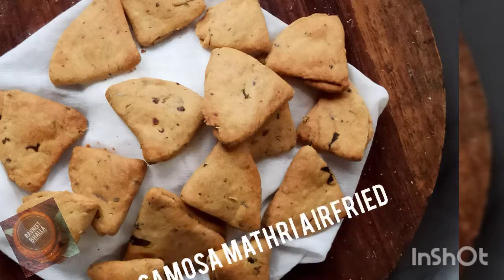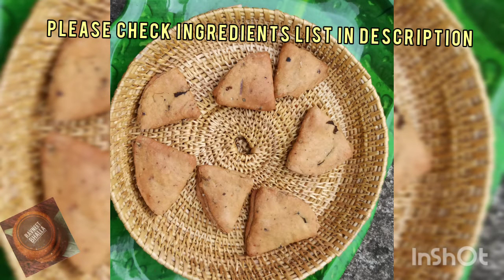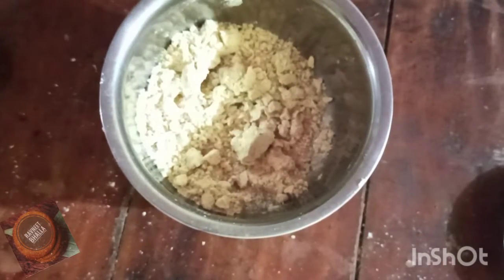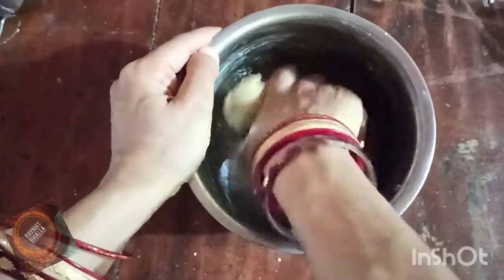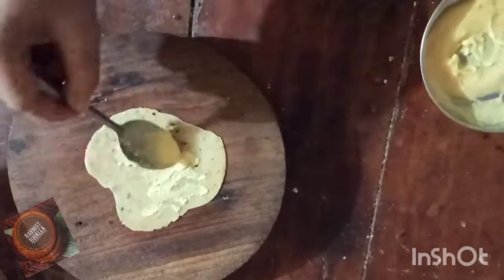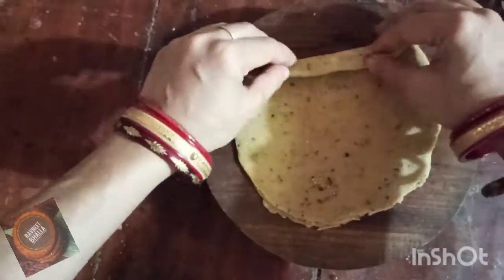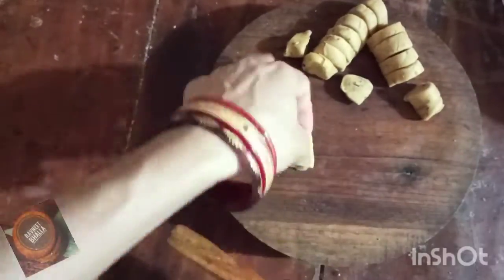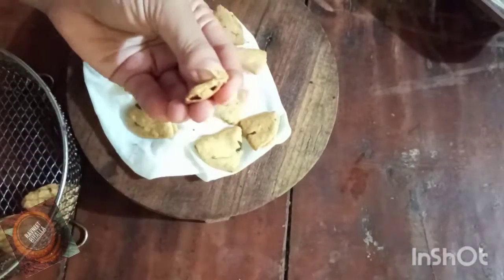Airfryer Samosa Mathri With Atta (Odia Nimki Healthy Snack Ideas for Diwali 2021)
Healthy Diwali snacks recipes at home for 2021? This atta samosa mathri baked in air fryer is for you. yes, this healthy indian airfryer recipe should appeal to you.

Have you ever tried making baked atta mathri at home? I have done it on several occasions and got excellent results each time. But this time, I varied the baked mathri recipe a bit and tried doing an Odia nimki recipe. The result is full of flavors - with salt and black pepper balancing the flavor and taste profile.
So without much ado, let's get into baking nimki or mathri in airfryer.
For this recipe of baked crispy samosa mathri, you need,
1 cup of whole wheat flour, 1/2 tsp of salt, 1/2 tsp of red pepper flakes, 1 tsp of black peppercorns (I chose to pulse them coarsely in the mortar and pestle.
atta mathri recipe baked in airfryer is easy. looking for Diwali special atta snacks recipes? this healthy samosa mathri in air fryer recipe by Ravneet Bhalla is for you. The healthy air fryer samosa recipe is also posted previously. How to air fry samosa ?Why choose this recipe? Well, air fryed mathri with whole wheat is healthier than its deep-fried maida counterpart.
Is the air fryer mathri recipe easy? Of course,  the airfryer whole wheat samosa recipe of mathri is easy and healthy and you can enjoy it guilt-free. Can i bake atta mathri recipe in oven? Yes, you may bake this version of atta nimki recipe odia in oven, otg or convection at the same temperature, though timing might differ. madala mathari air fryer.
Can i make gluten-free mathri recipe in air fryer ? I have posted millet mathri recipes in air fryer already. The new odia snack recipes posted on the channel are healthy, including this nimki odia recipe . Still looking for odia snack recipes? Well, I will post another odia snacks recipe soon. This odia veg snacks recipe is one of my favorite tea-time accompaniments. ravneet bhalla atta recipes are aplenty, so are my millet recipes. for ravneet bhalla cookies recipes, please check the channel. samosa at airfry. snacks recipe atta.

Baked samosa Mathri
The festive season is here, and the chances of guilty indulgence increase with that. But instead of buying those maida-based deep fried snacks to welcome guests home, why not add these homemade crispy mathris to your festive tea-time menu?
Let's compare this healthy whole wheat mathri with the store-bought junk
While the market junk is junk in the real sense devoid of any nutrient value, homemade is healthier and packs nutrition too
Maida is only empty calories that offers zero nutrition. Deep frying only adds to the calorie burden, besides posing a high risk of trans fat and triglycerides. Reusing the same oil for deep frying is routine in the commercial world. This is a seriously Big Risk to your health and well-being.
Additionally, they use hydrogenated fats that are a real threat to your liver and heart .
Watch what goes in, my dear friends.
Every bite counts.
So why not make a healthier alternative at home with whole grains that are nutritionally dense and give you a feeling of contentment and fullness, which the empty calorie-loaded maida snacks do not.
Baking or airfrying instead of deep frying cuts down on the fat usage too while still retaining the taste and flavor of food.
So why reach out for that maida samosa when this whole wheat healthy substitute looks inviting and tastes equally delicious? Plus when you make a snack at home, you know what has gone in and can cherry pick the ingredients  to add your healthy touches.

The baked samosa mathri makes a healthy snack recipe for Indians fond of samosas and mathris.
Enjoy. Stay blessed. Stay safe.

Musician: Nordgroove